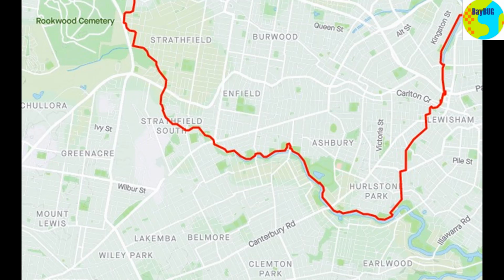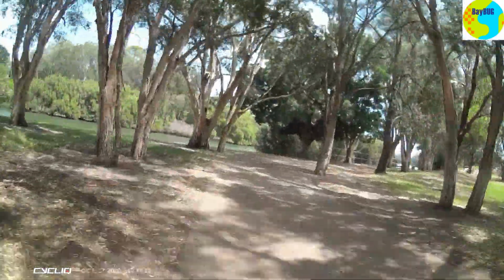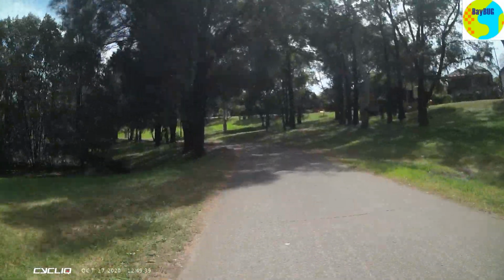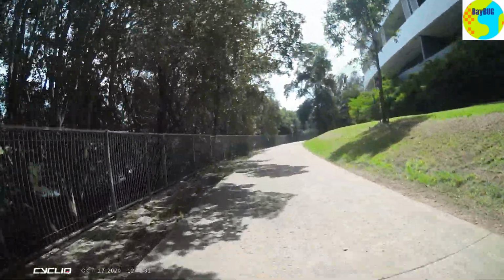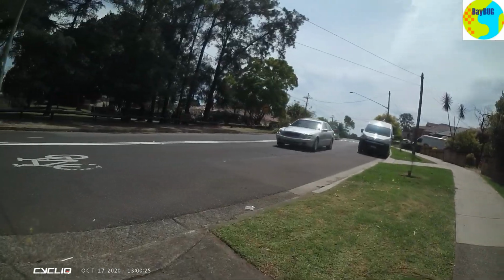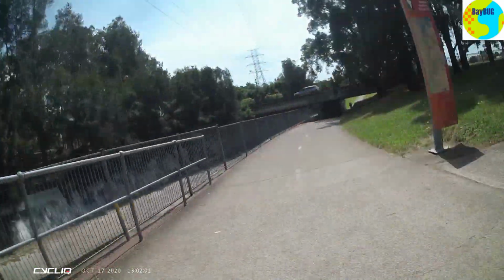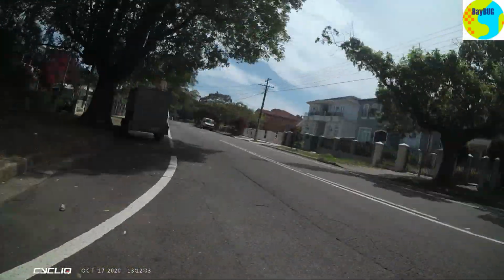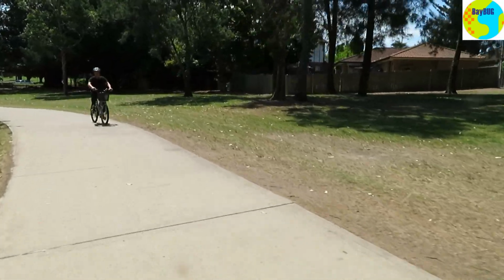Cycling the Cooks River from east to west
Like the title says, this video covers cycling the Cooks River path from the bottom of the Greenway to Rookwood Cemetery.